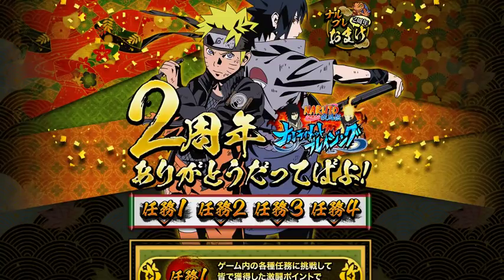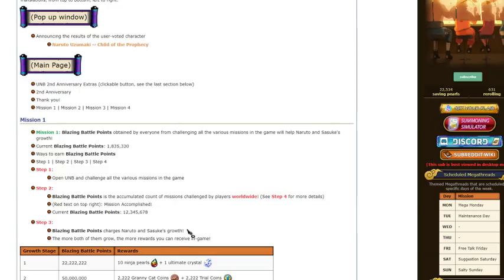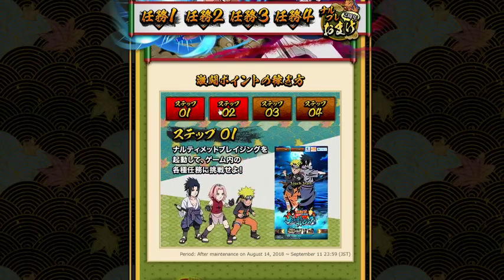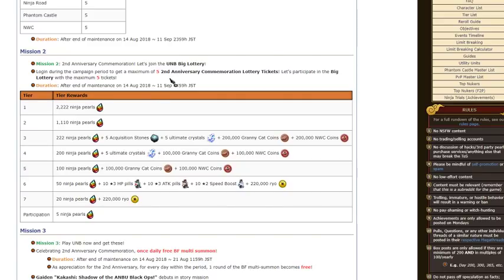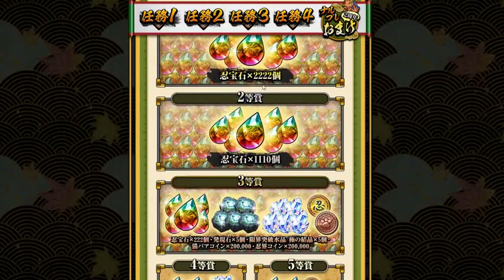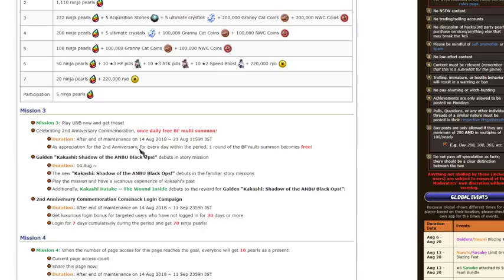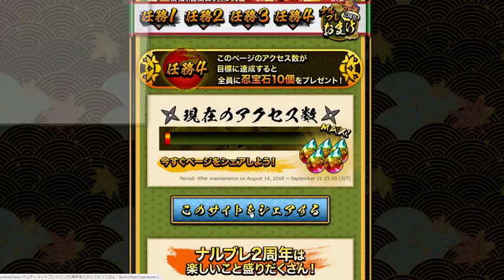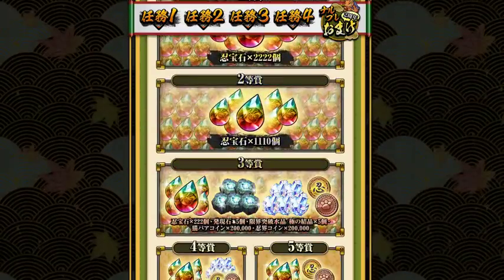AMAZING 2ND ANNIVERSARY REWARDS INCOMING!!! NARUTO BLAZING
Title: AMAZING 2ND ANNIVERSARY REWARDS INCOMING!!! NARUTO BLAZING

*Links:

[DISCORD] I deleted it. People are so petty.
[PSN] Jamar_Jets